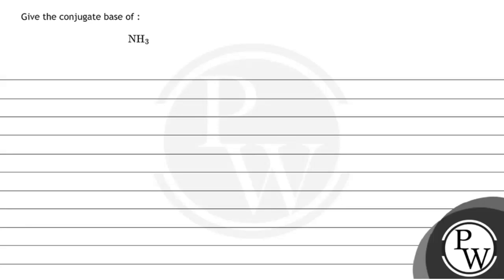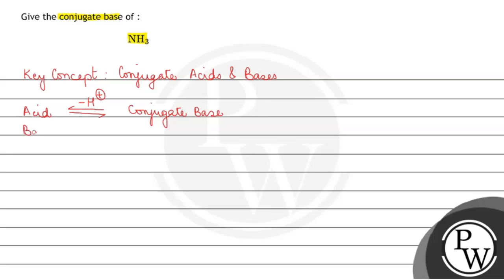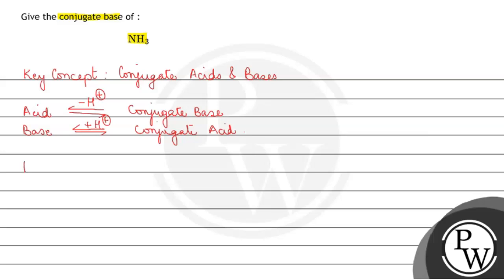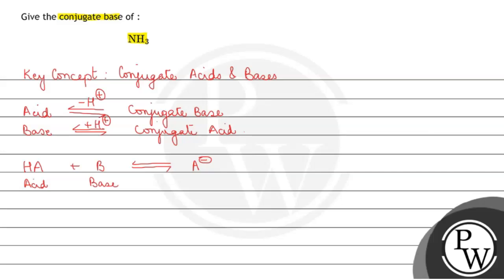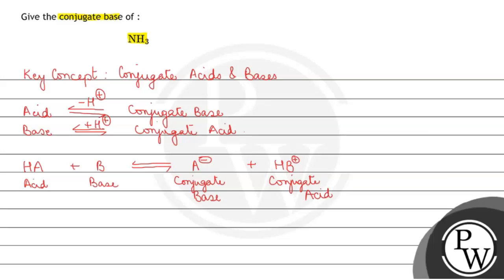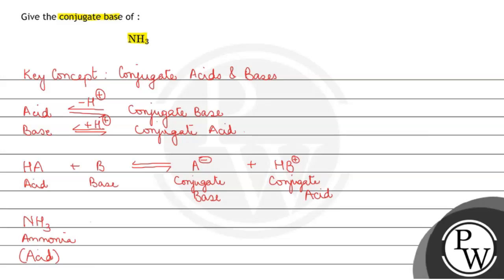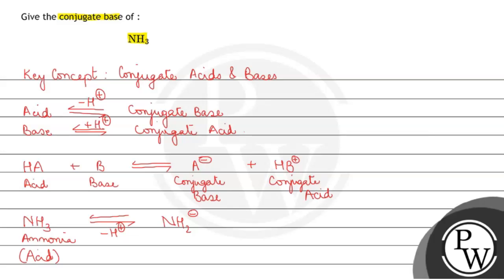Give the conjugate base of : \[ \mathrm{NH}_{3} \]